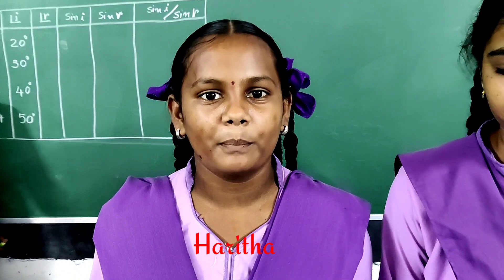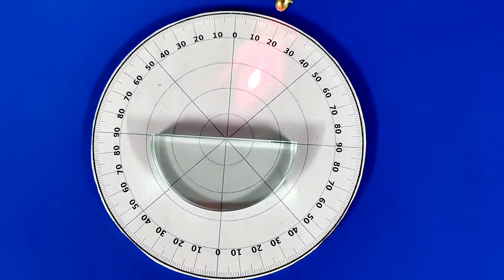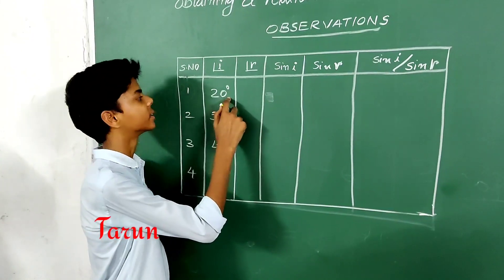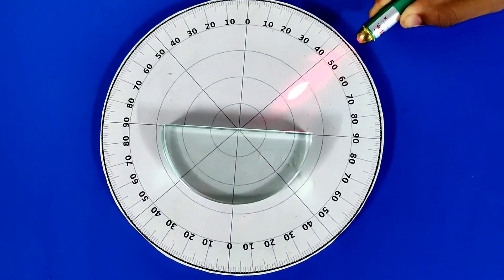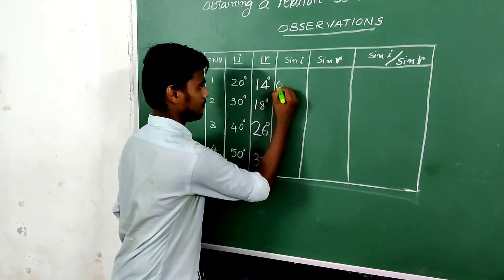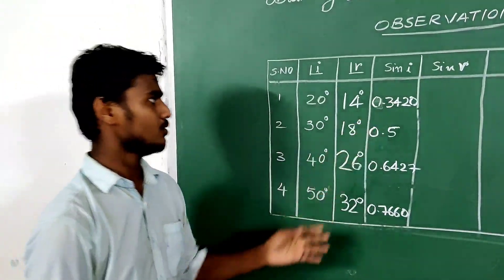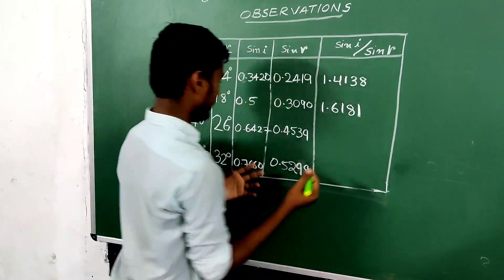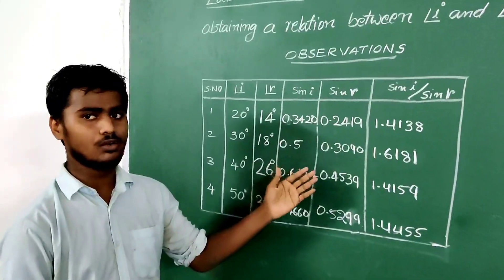LAB ACTVITY: Obtaning relation between angle of Incidence and angle of Refracton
This is a Lab activity on obtaning a relation between angle of incidence and angle of refraction.  This lab activity done by 10 grade student of Z. P. Hgh School, Athota Village, Kollipara Madal, Guntur Dt., Andhra Pradesh, India.